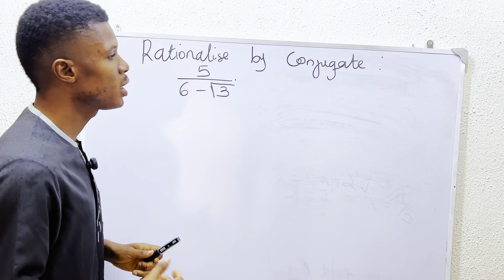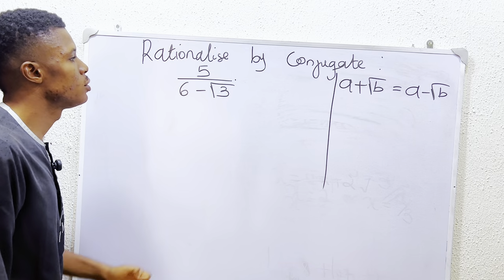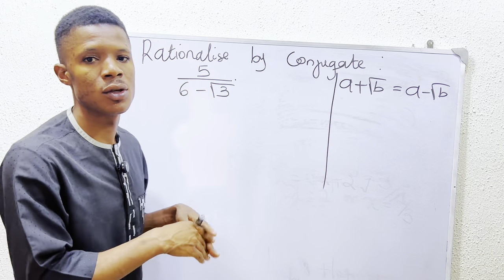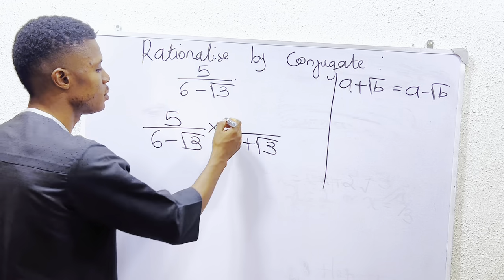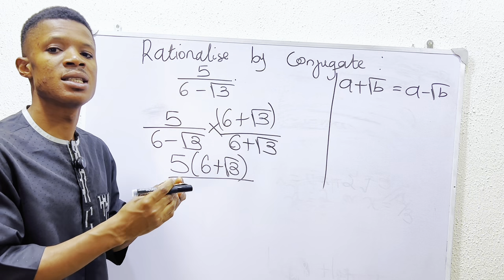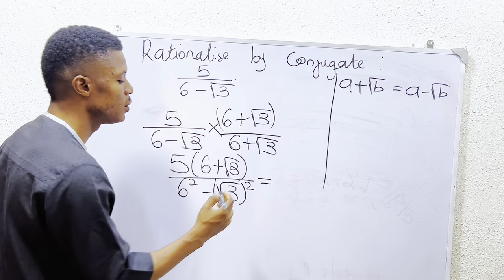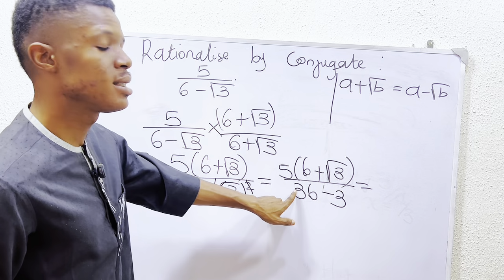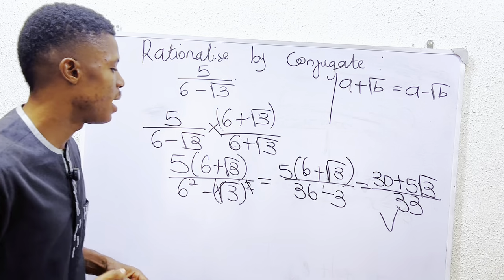Rationalizing Surds Made Easy | Simplify Roots Like a Pro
Do you struggle with surds and irrational numbers? In this lesson, I will show you how to rationalize the denominator and simplify surds step-by-step. Perfect for Grade 7–12, WAEC, JAMB, GCSE & SAT students.

👉 What you will learn:
✔ Why we rationalize denominators
✔ How to rationalize using conjugates
✔ Common exam examples & quick tricks

📌 Follow @EsomnofuOnlineMaths for daily math support 📚